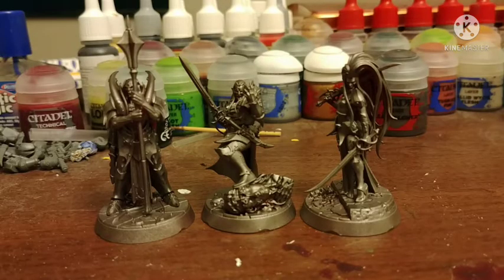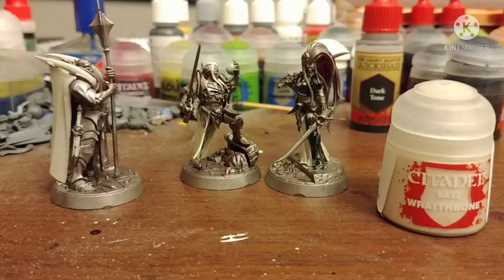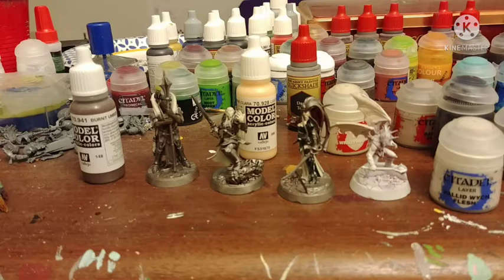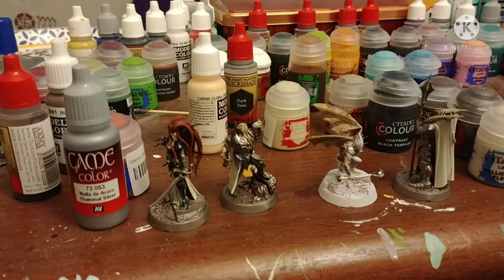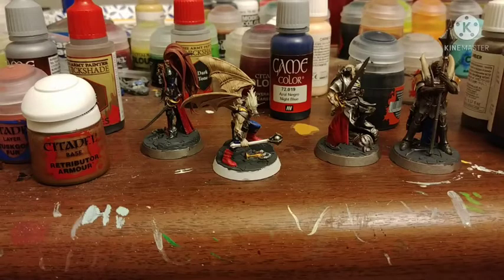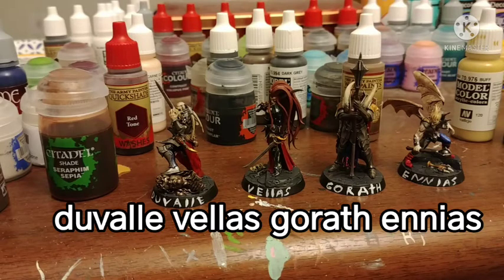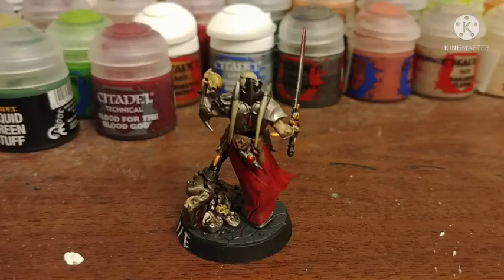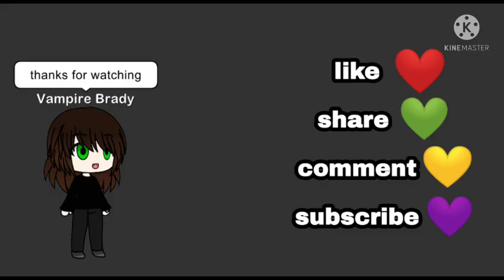Warhammer The Crimson Court - Brady Paints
the crimson court